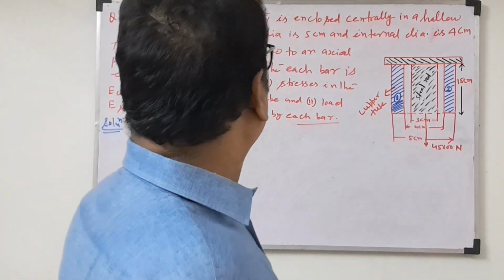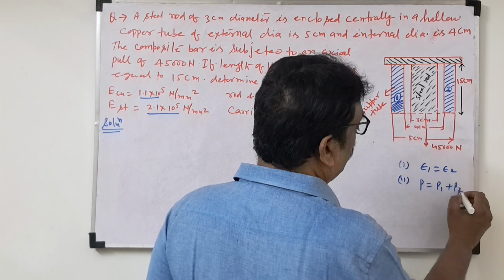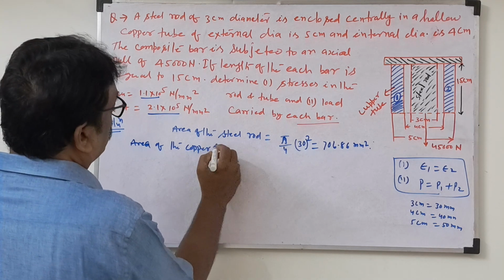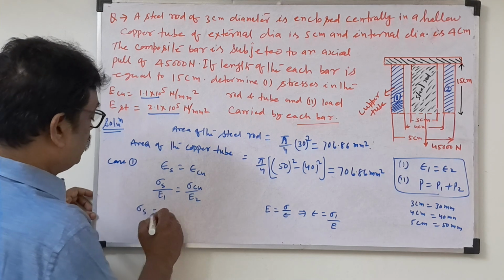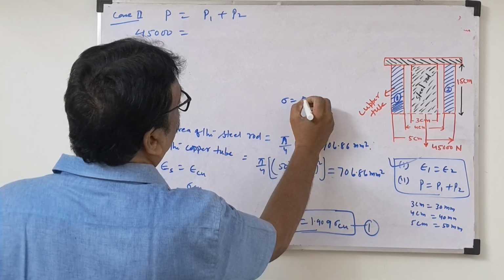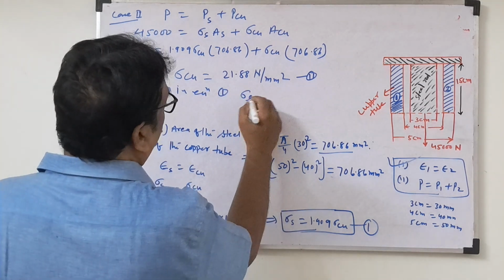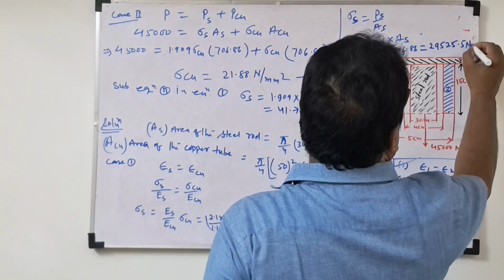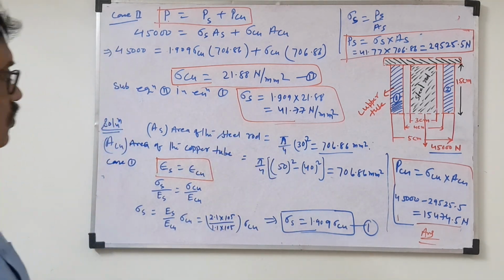Composite bar concept | Strength of Materials | SOM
In this strength of materials subject video I discussed about the Composite bar problems where  i explain very simple steps of total elongation and stresses for individual section.
For basic Concept  and formula analysis I discussed previous  video, which link I given below. So watch those  video for batter understanding 👇👇

Unlock the power of diverse cross-sectional bar solutions in the realm of Strength of Materials! 🛠️ Explore innovative designs and structural optimizations with CrossSectionStrength. Elevate your understanding of materials engineering
ship

Varying cross-section bar
Composite section theorem
Composite section bar stress analysis
For varying cross-section bar elongation
strength of materials stress
strength of materials gate questions solution

Dive deep into the world of Strength of Materials as we unravel the secrets behind varying cross-sectional bar solutions! Join me on YouTube for insightful discussions, practical demonstrations, and cutting-edge insights into materials engineering. 🔍🔧